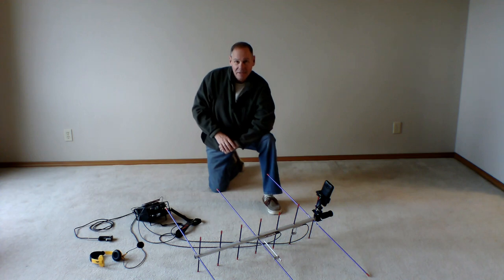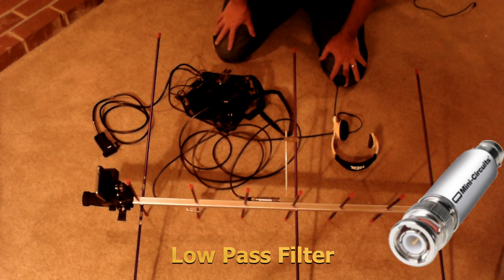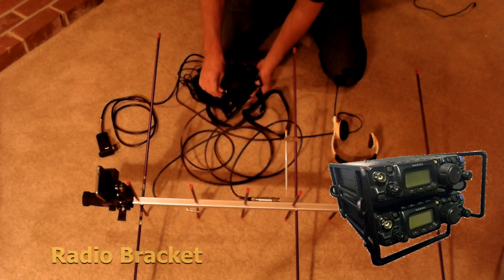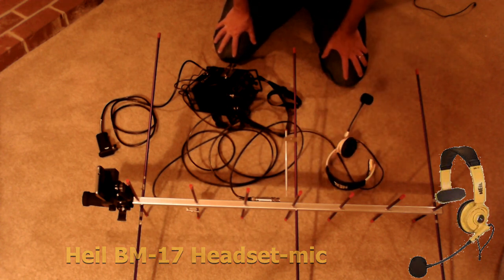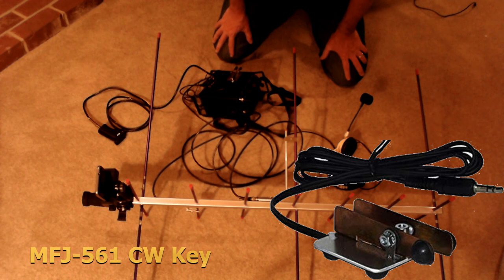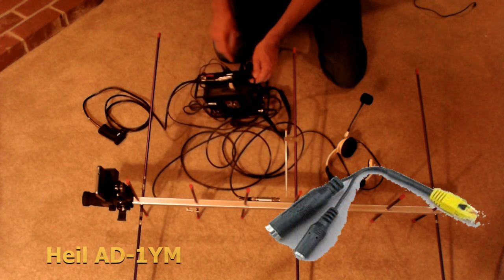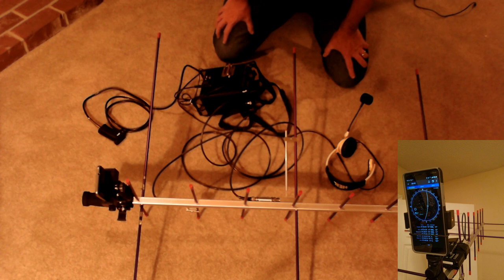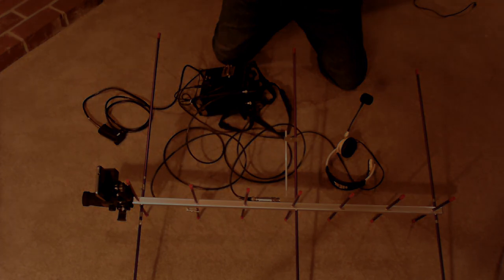My Linear Satellite Setup / KB8BMY / How to Set Up a Portable Linear Station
How I put together my portable Ham Radio Station capable of operating both FM and SSB Satellites.

Below are the components I use for my Linear Setup and links to where you can get them:

Antenna --
-Arrow Satellite Antenna 146/437-10BP

PTT --
-HEIL HS-2 PTT

Headset --
-HEIL BM-17S-DYN

Adapter from PTT to Yaesu --
-HEIL AD-1YM

Radios --
I use a Yaesu FT-817 and FT-818ND - the 817 is discontinued & replaced with the 818
-Yaesu FT-818ND 6W HF/VHF/UHF All Mode Mobile Transceiver

Morse code key --
-MFJ-561

Filter --
-Mini Circuits Lumped LC Low Pass Filter, DC - 190 MHz, 50Ω with BNC connector -  blp-200+

Radio bracket --
-817 Dual Escort Black Texture

Audio Recorder --
-Digital Audio Voice Recorder/ MP3 Player

Phone Brackets --
-Universal Phone Holder for Tripod -  Adjustable Clamp

-Camera Super Clamp with 1/4"- 20 Threaded Head

Splitter from Radio to Audio Recorder and Headset --
-3.5 mm AUX Audio Cable Splitter

Cable from Audio Recorder to Splitter --
-3.5 mm Male to Male Stereo Audio Cable, 2 Feet, 0.6 Meters

Jumpers --
-50-Ohm Thin Ethernet Coaxial Cable with BNC to BNC Male Connectors (6 Feet) (I use 2)

Tracking App --
-Heavens Above Pro  (Android)
or the Google Play Store